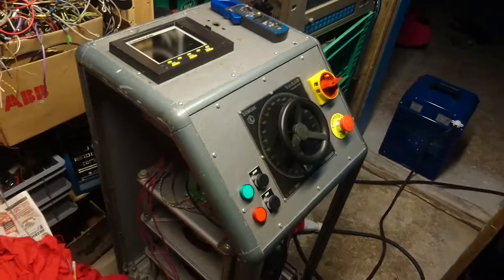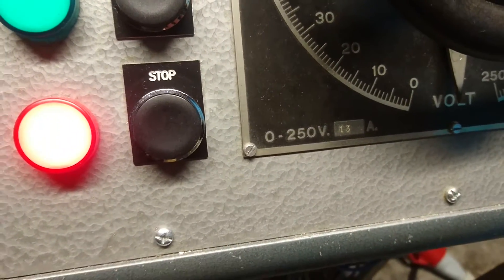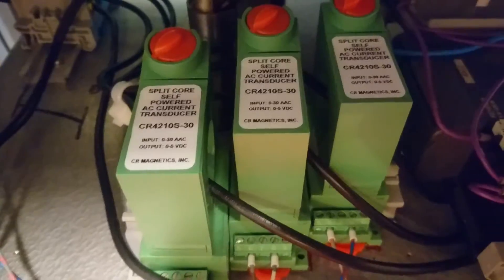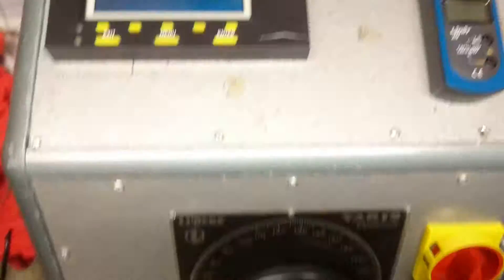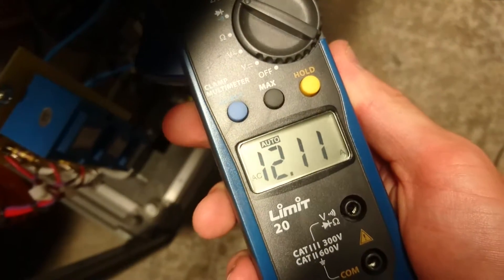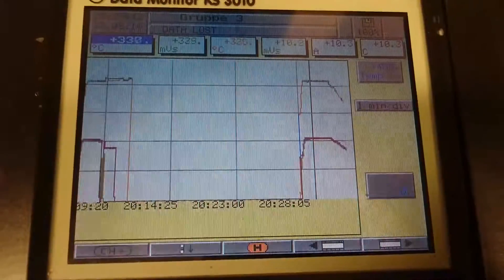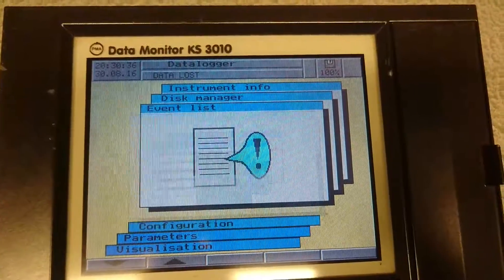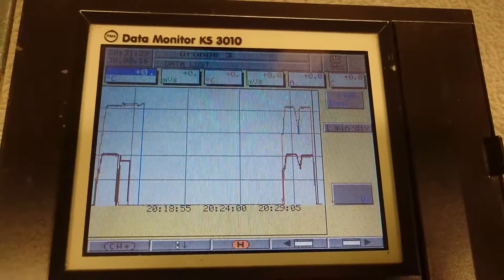13A ,3-phase Lübcke Variac stack, upgraded with safety and monitoring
Enclosure and variac stack comes from a larger unit that also had a 10kVA isolation transformer and a large 6 pulse rectifier stack. Due to enclosure being damaged, I could only save enough of it to house the variac stack. Isolation transformer and diode bridge will get their own enclosures late on.

Start/stop functions, safety stop are added and runs on 24VDC. A lockable mains power switch have been added, to be able to lock it if used in public. A PMA KS3010 data monitor is added to collect voltage and current measurements. Step down transformers are used between each phase and CR magnetics RMS current transducers are used to measure AC RMS current and output a 0-5VDC signal to the data monitor.

• BTC (0.0001 minimum): 3FtSz4svHxLYw4BNHWetSm65yajUZNb8CY
• ETH (0.05 minimum): 0x911d11766d3ab8efc829eb5f218f3b83dba12efa
• LTC (0.01 minimum): LLbTw63Mks4CmeWmkt2jChJfvrWHheH8T7
• DOGE (no minimum): DMRRa8uRH19tYWZ9GVHijpZYgRTecNVLFo
• SHIB (400 minimum): 0x8c1ed98c6c842467d782d2f865ed6d7adb8dfb4b